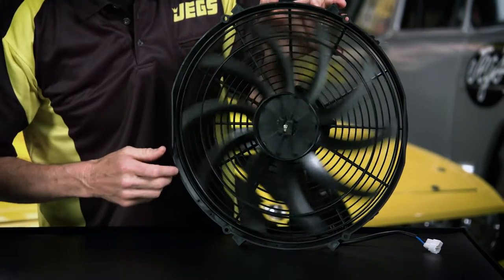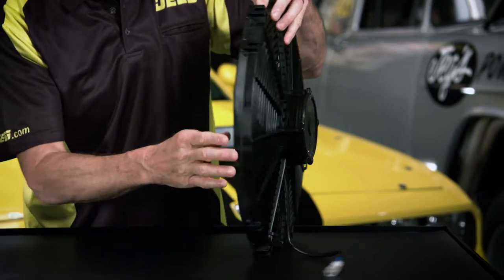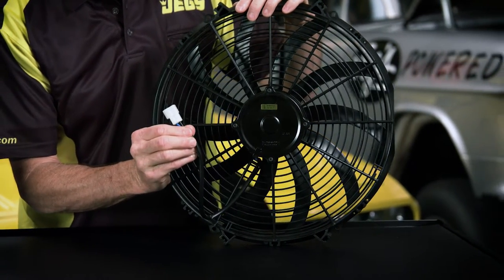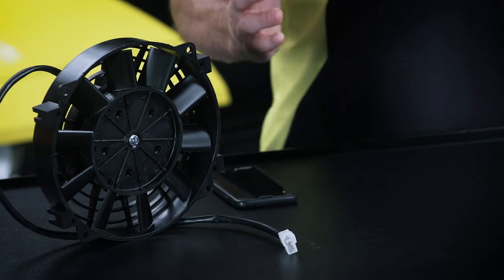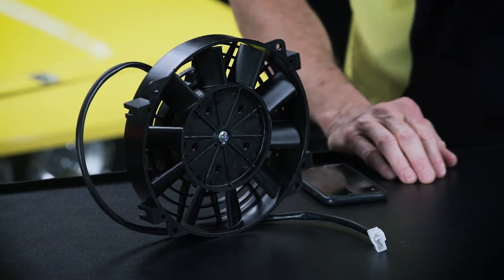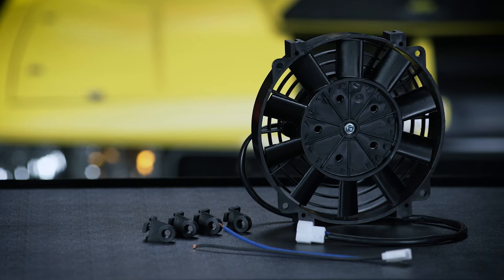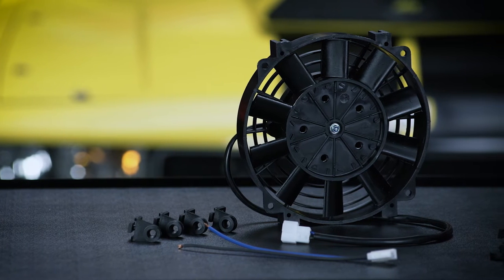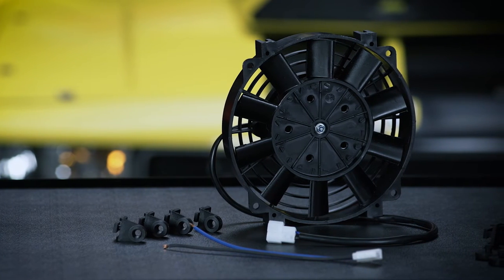JEGS Electric Cooling Fans Kenny Wallace